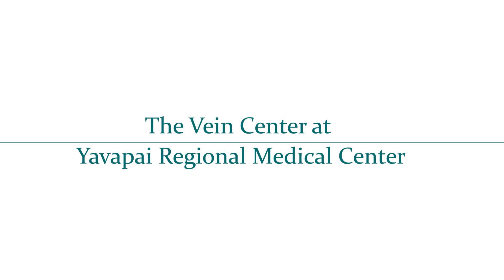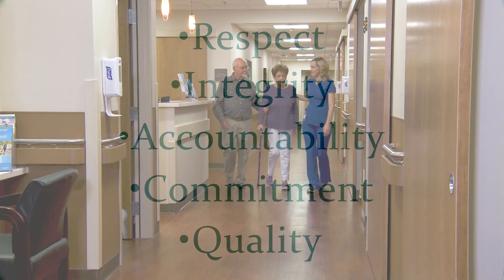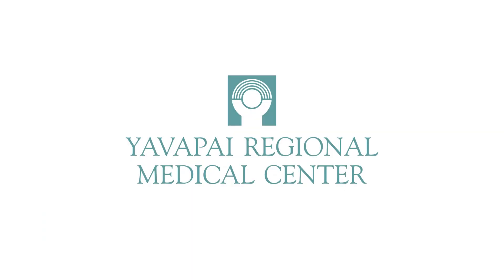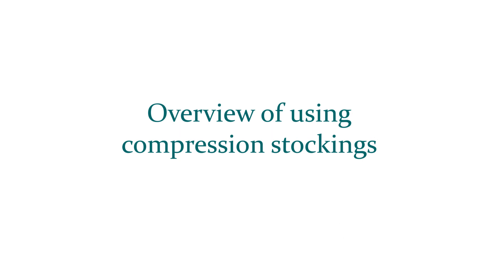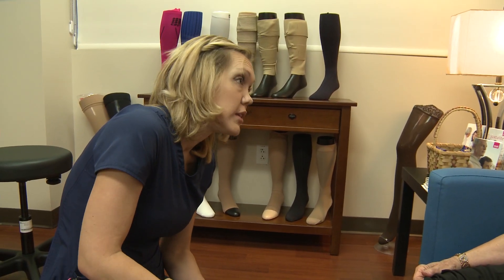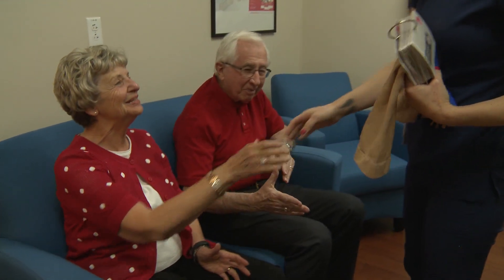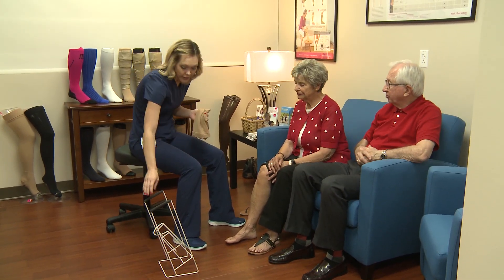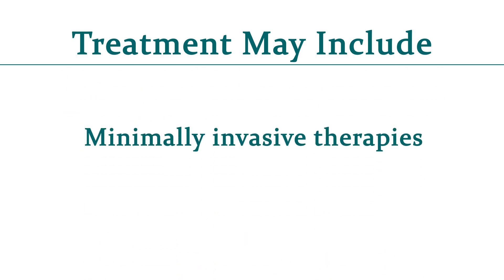The Benefits of Compression Stockings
Nurses, pilots, runners and pregnant women use compression stockings to prevent blood clots. Compression stockings also help people who have chronic venous insufficiency, which can lead to blood clots. In this video, you’ll learn the benefits of compression stockings, how to put on your compression stockings and more from Anil Kumar, MD, MRCP, FACC, PPVI, RPhS, Medical Director of the Vein Center at YRMC.